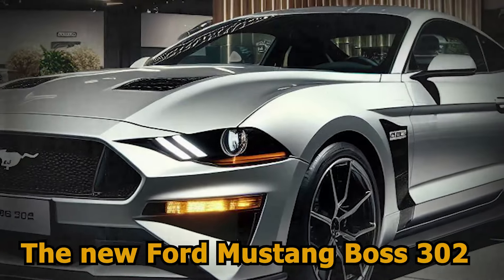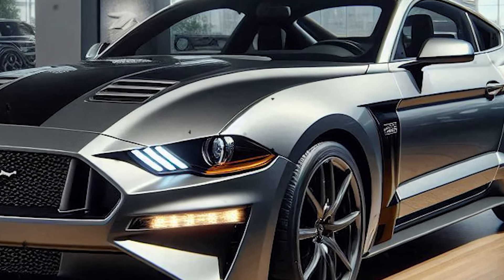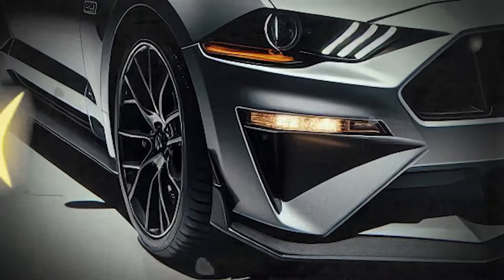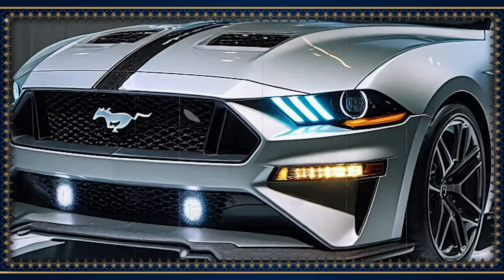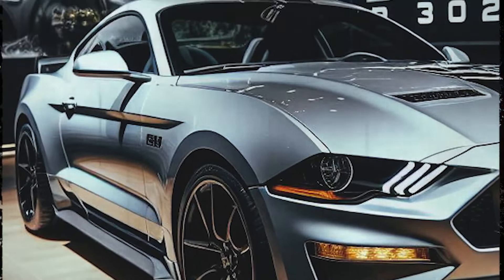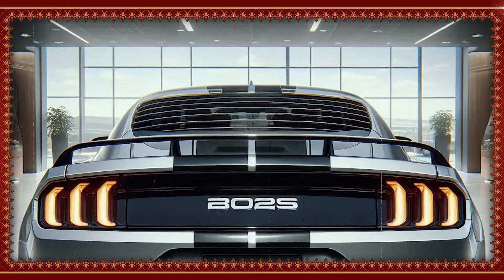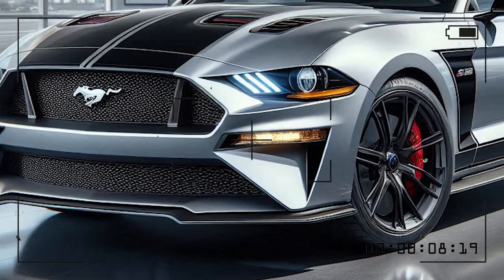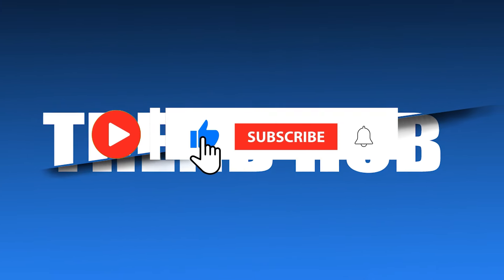2025 Ford Mustang Boss 302 Returns With The Ultimate Muscle Power!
The 2025 Ford Mustang Boss 302 merges tradition with innovation. Featuring an aggressive honeycomb grille, sharp LED headlamps, fender flares, and 19-inch forged alloy wheels, it's powered by a 5.0L Coyote V8 engine with 525 hp. The interior boasts Recaro seats, a 16.2" digital display, and a Bang & Olufsen sound system.